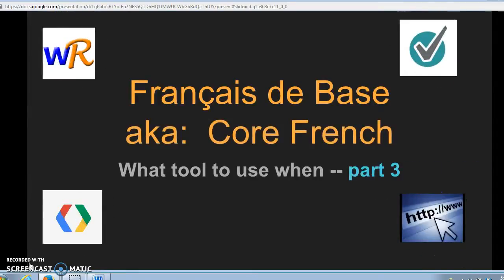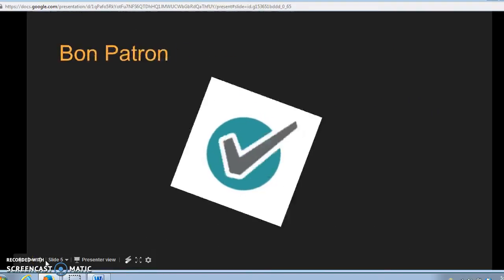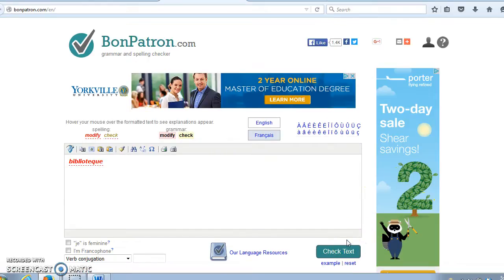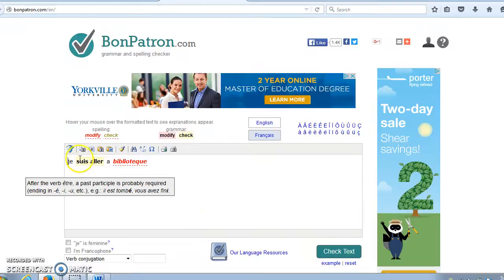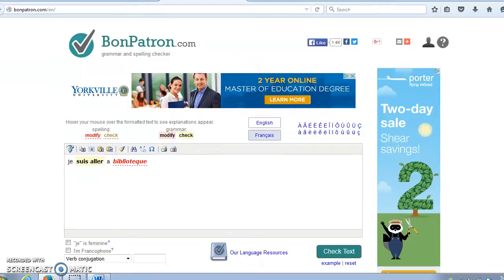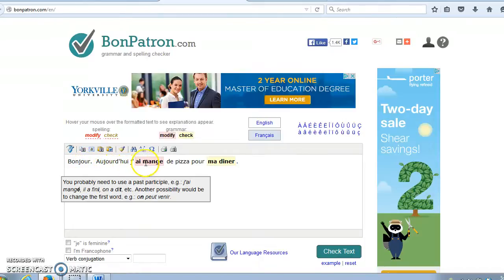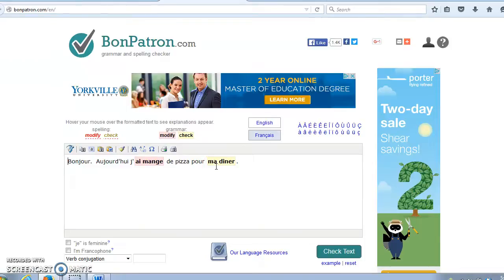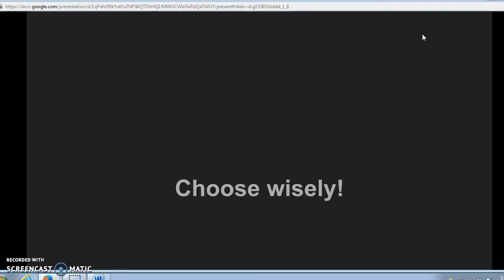Core French Tools part 3 -- Bon Patron